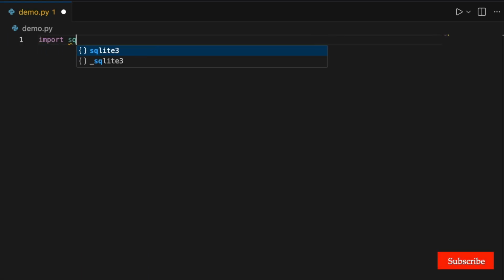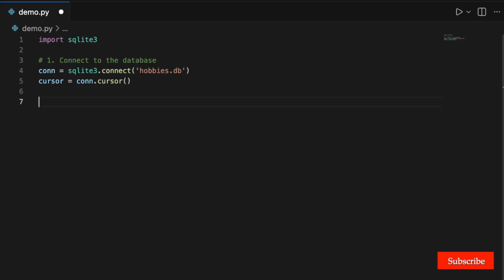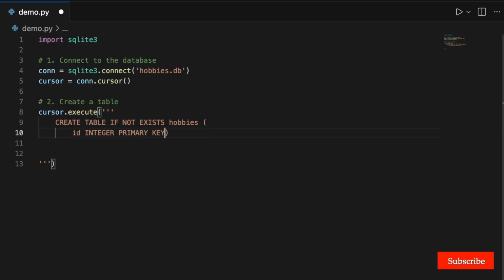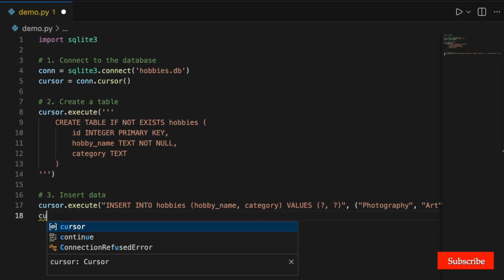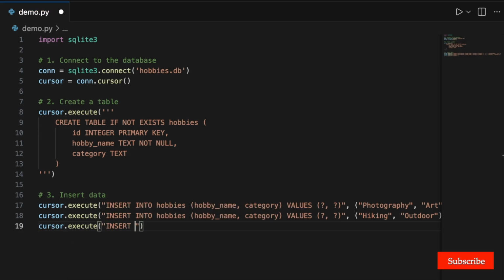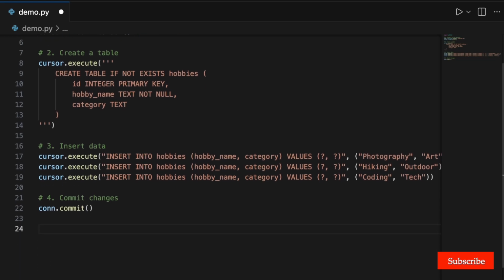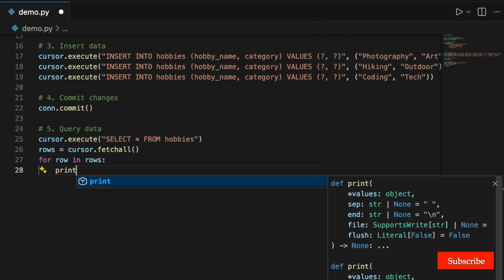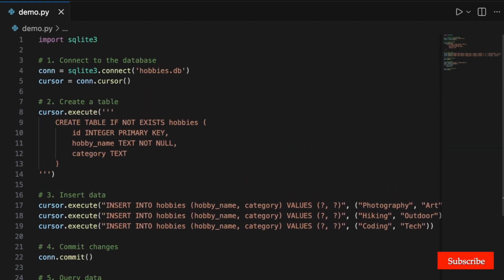Python SQLite Tutorial: Database Connection, Table Creation & SQL Queries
Learn how to connect Python with an SQLite database, create tables, insert data, and run SQL queries. Follow along and start building your first Python SQLite database application.

📚 Course progress
Module 0: Introduction
Intro to Database Systems

Module 1: Database Fundamentals
• CREATE TABLE
• INSERT
• SELECT
• UPDATE
• DELETE
• DROP

Module 2: Database Objects & Optimization
• CREATE VIEW
• CREATE INDEX

Module 3: Database Management Systems (DBMS)
• SQLite
• MySQL

Module 4: Database Programming
📍• Database Connectors (Python, Java)

Module 5: Advanced Database Concepts
• Replication